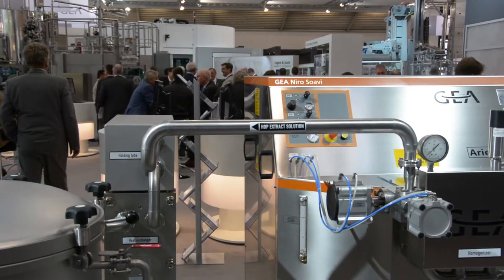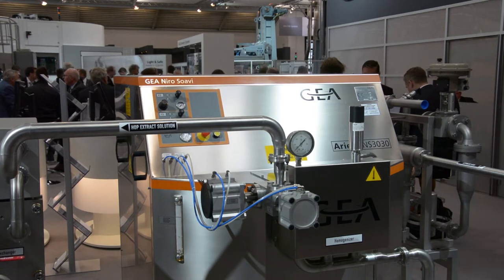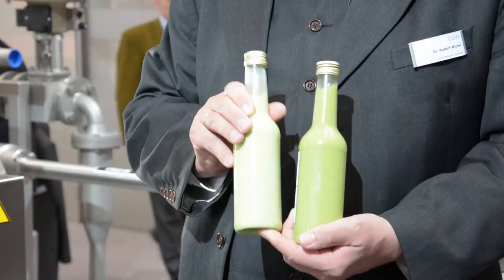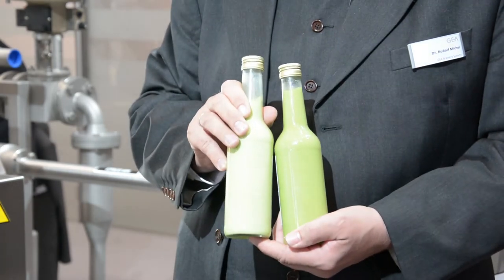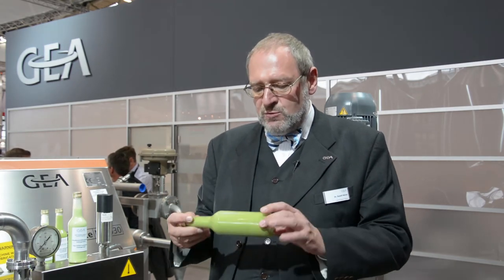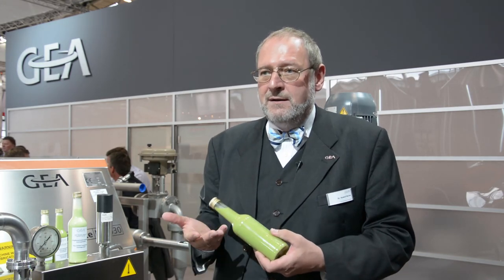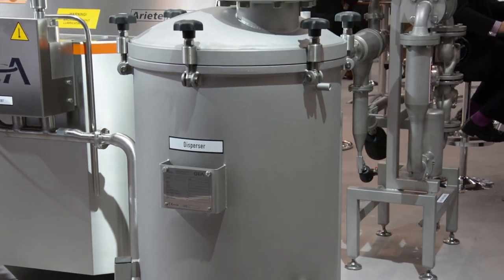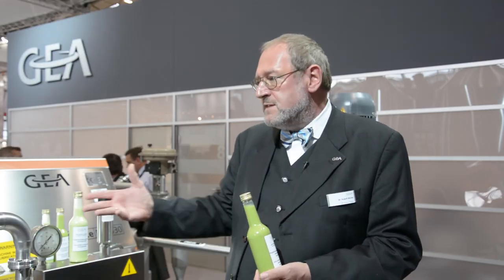GEA Group - HOPSTAR™ Iso (English)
GEA Brewery Systems has developed an innovative method for the efficient use of hop extract. The investment in the HOPSTAR™ Iso equipment for homogenization and isomerization of hop extract suspension is characterized by the efficient and sustainable use of hops, especially the alpha acids. With a possible reduction of hop dosing by 30 %, every brewer can easily determine how far his annual purchasing costs for hops will be reduced. In addition, with regard to the energy expenditure during wort boiling, savings of up to 50% of the originally required heat are possible.